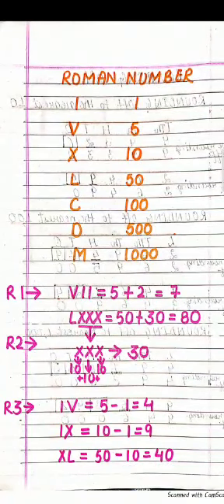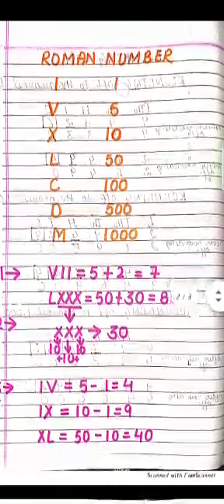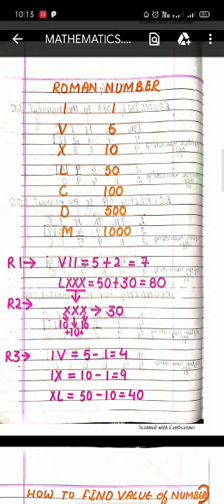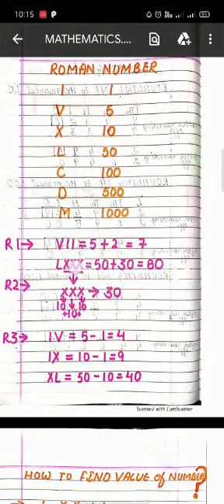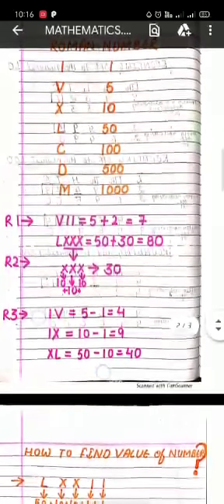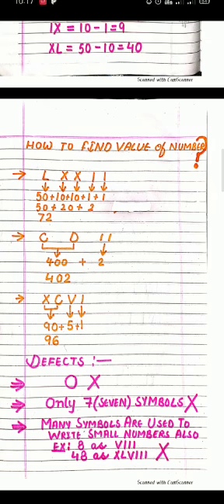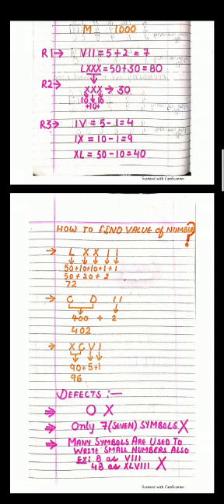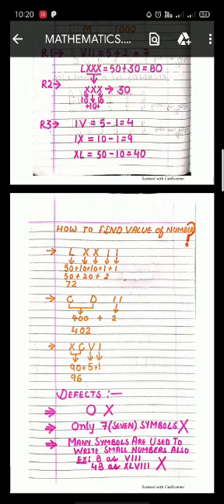Class 4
Maths (Roman Number)